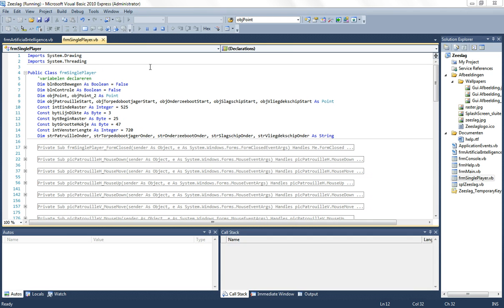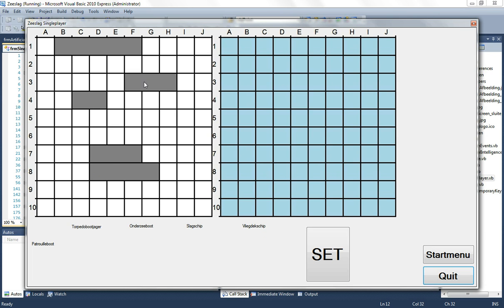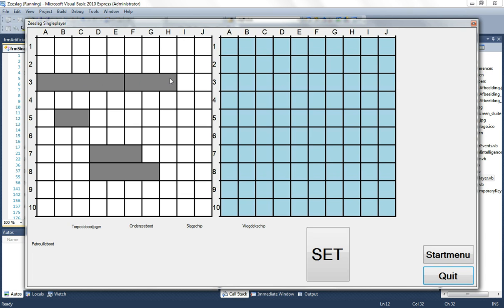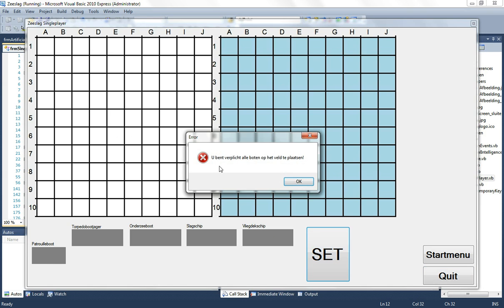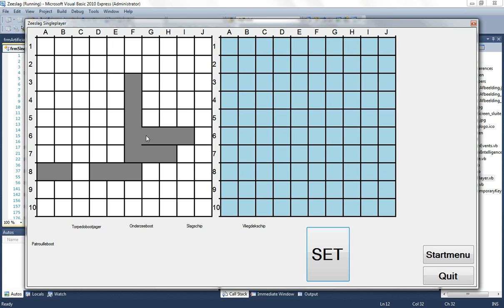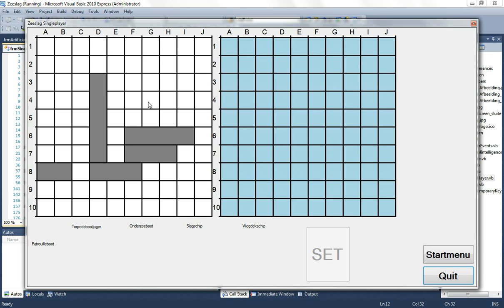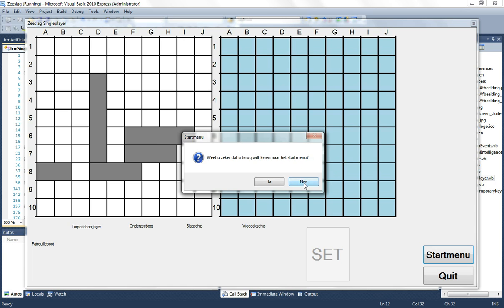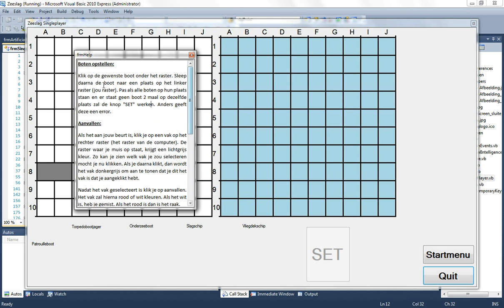Battleships in vb.net (unfinished)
First of all sorry for my bad english, i'm belgian, I'm also mentioning this in the video.

In this video I'm talking about a game: Battleships I'm currently working on. You probably know battleships. In the video, dragging boats isn't very smooth but that's because of my screen recorder, it slows down my pc and I saw I recorded in 15 fps instead of 30 fps.

And I'll keep you guys up-to-date. The next video about the game is probably when you can fire.